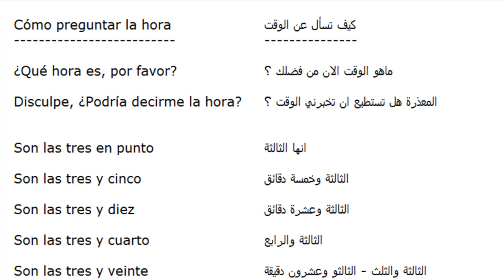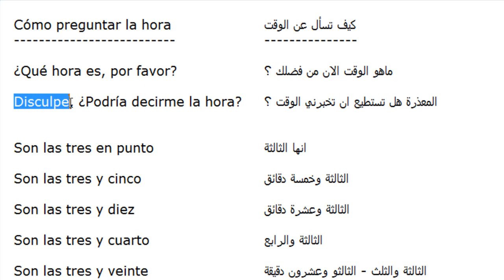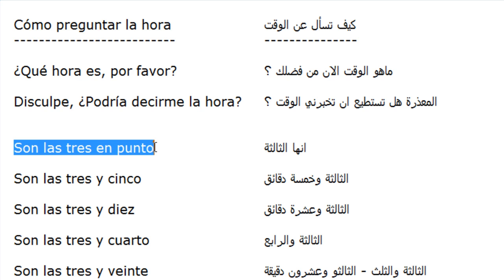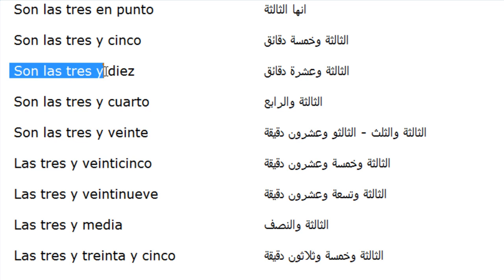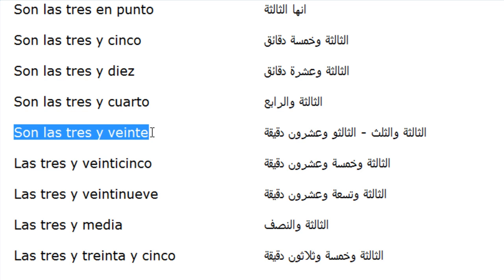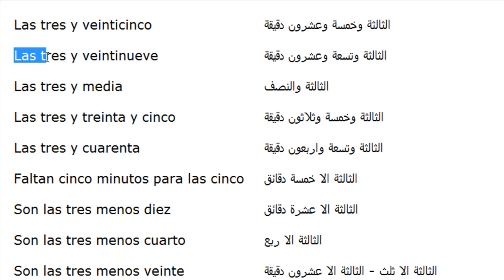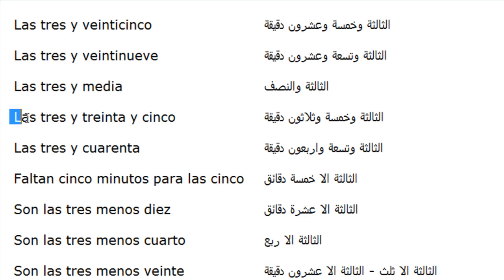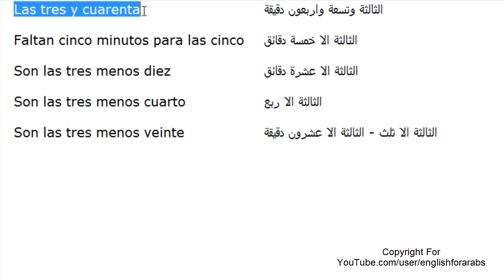تعليم اللغة الاسبانية - كيف تسأل عن الوقت